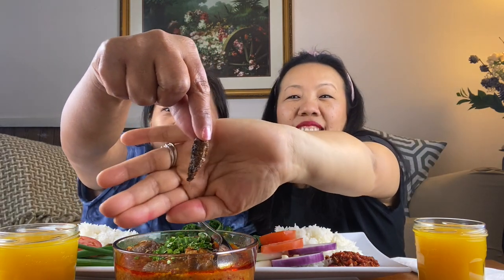NAGA DUCK CURRY (PHUM GANHOI) + FRIED CRISPY SILKWORM MUKBANG + COOKBANG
Hey Fab Fam,

How y'all doing ? We are doing awesome here and happy to share our new MUKBANG video.
We absolutely enjoyed cooking and eating it and hope you all enjoy the video.

RECIPE
Ingredients:

I kg duck
I cup rice (I prefer jasmin rice) you can use basmati/long grain rice.
20 red chillies  (I used cayenne pepper) you can add more or less chilies as per your taste
100 grams ginger
6 pods large garlic
I medium onion (sliced)
4/4 pieces dried heiribot (citrus latipes/ Khasi papeda) – optional. One can also use kefir lime leaves
I small piece of sangpagu (Galangal Alpina Officinarum)
I teaspoon salt (salt to taste)
One bunch makikhuma/bang maroi (culantro) as per your preference (the ones available in North East India is more pungent as compared to the ones we get in North America).

Method:
Wash/clean and cut the meat according to your preference
In a mortar and pestle pound ginger and garlic coarsely
In a mortar and pestle crush the red chillies
Soak the rice in warm water for about 20 minutes, drain and grind it coarsely
Preheat a thick bottomed pot and add the meat and stir so that it does not stick to the pot (about 5 minutes), then add sliced onions and mix well. Next, add crushed ginger and garlic, three slices of dried heiribot skin and one piece of sangpagu (Galangal Alpina Officinarum) and mix well. After about five minutes, add two cups of water and cook in high heat. Lower the flame and cook until the meat is slightly tender.
When the meat is slightly tender, lower the heat and add the rice powder to the pot. Keep stirring so that the rice does not stick to the bottom of the pot. At this point based on the consistency of the gravy you like (thick or thin) you can add more or less water. Add chopped culantro, take it off the heat and serve with hot rice.